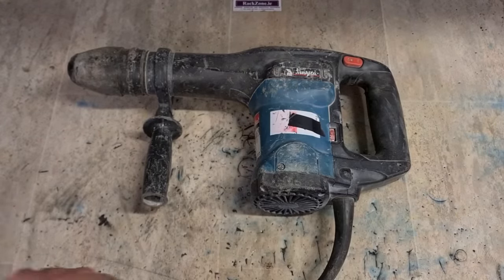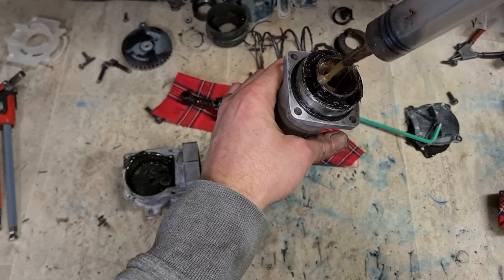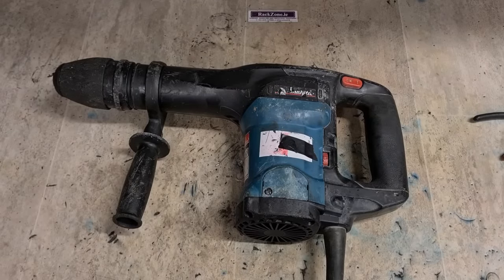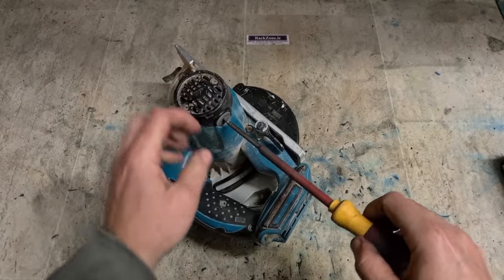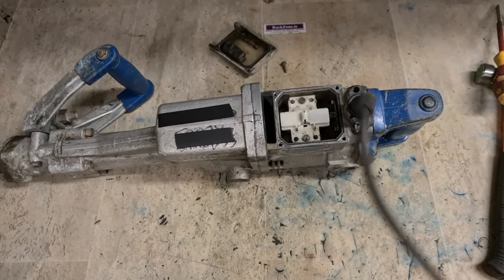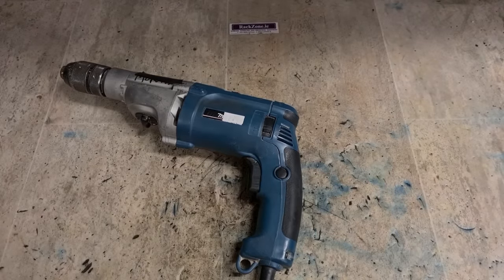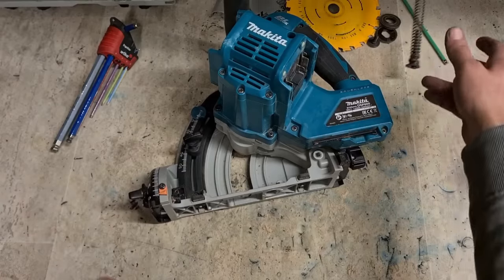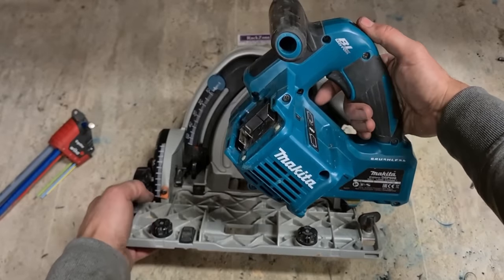Power Tools Repairs, Some old and new tools in for repair today. From a Kango 900 to a Rokamat.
There are a lot of makita tools in today and a few odd balls thrown in.
The Rokamax is a new one for me, not just one in for repair buy 2.
The second one needs a new connecting arm that needs to be ordered in.

The kango 900 hammer is an impressive machine that is a pleasure to work on. But sadly, with so little parts available now, it can be a challenge to keep them running.